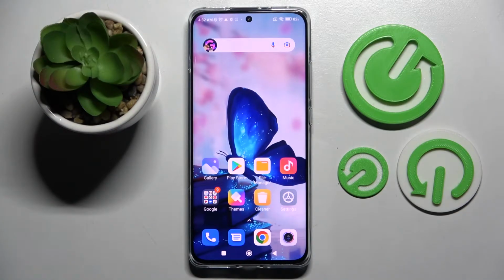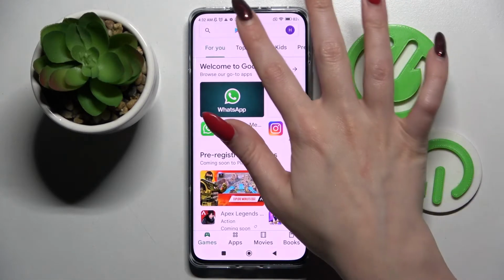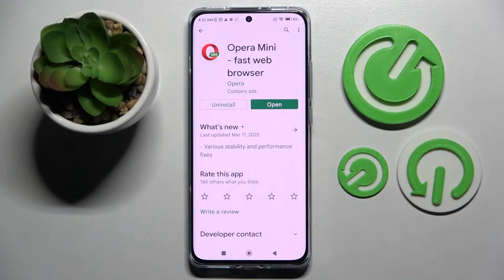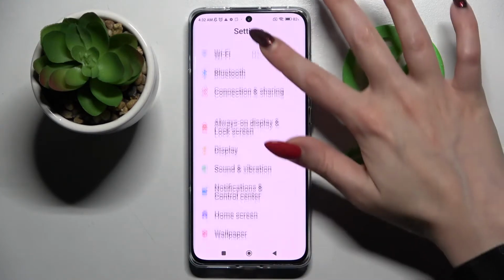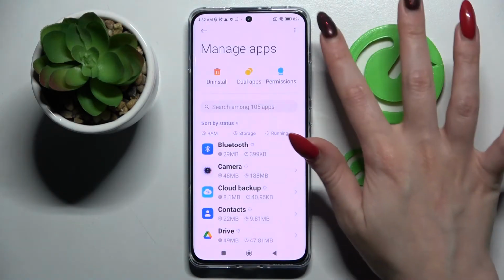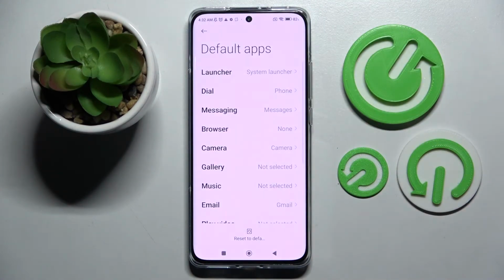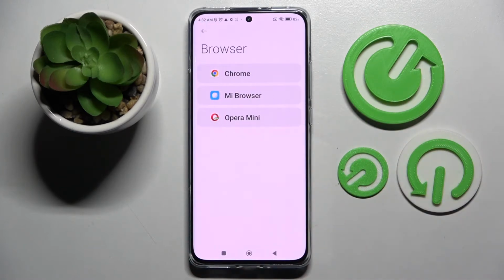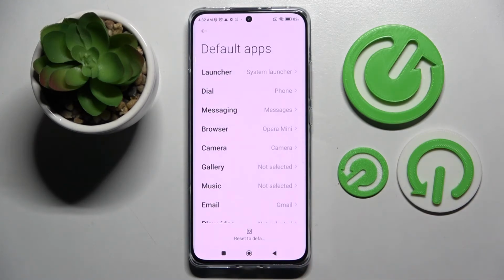How to Pick New Default apps on Xiaomi 12X - Change Default Apps on Xiaomi 12X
In this video, we’ll love to show you how to access the proper Settings, and Pick New Defaults in Xiaomi 12X! This way, you’ll be able to set up your favorite apps, like Dialer, Browser, and even Messages as default ones. So, if you want to accomplish that, then stay with us, follow all steps shown above and let’s get started!

How to Change Default Apps in Xiaomi 12X? How to Set Default Apps in Xiaomi 12X? How to Set Default Browser in Xiaomi 12X? How to Select Default Browser in Xiaomi 12X? How to Personalize Default Apps in Xiaomi 12X? How to customize default apps in Xiaomi 12X? How to Change Dialer in Xiaomi 12X? How to Choose Default Apps in Xiaomi 12X? How to Change Opening Apps in Xiaomi 12X? How to Add Default App in Xiaomi 12X?